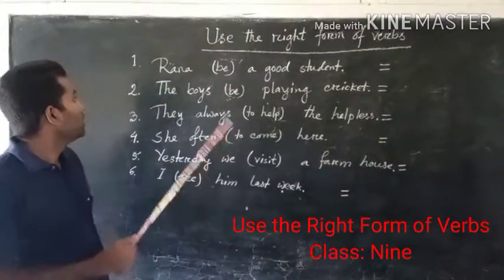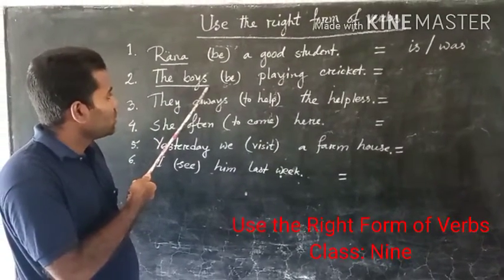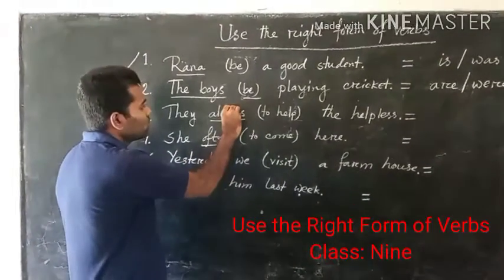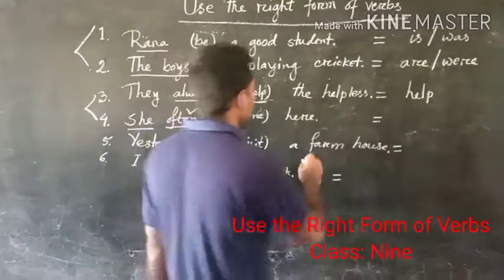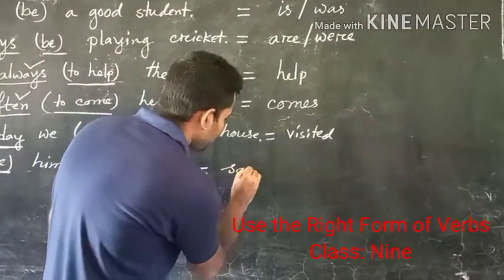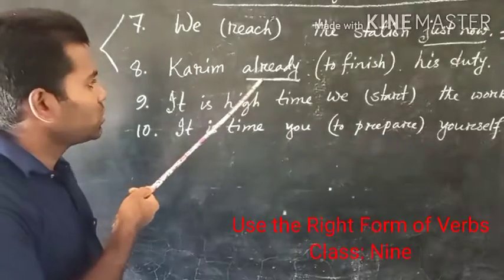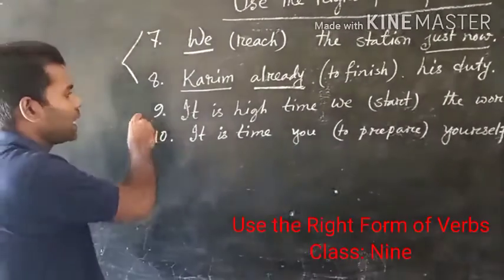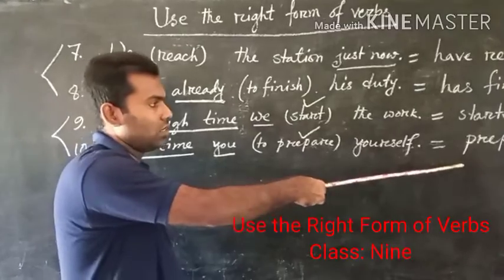Use the Right Form of Verbs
Rules described with examples